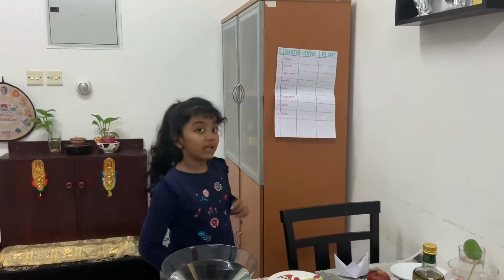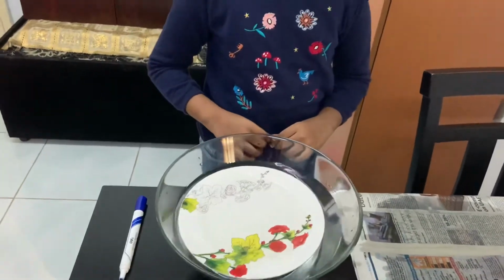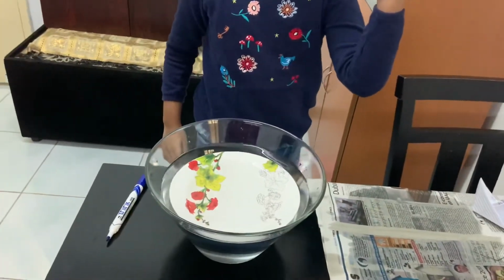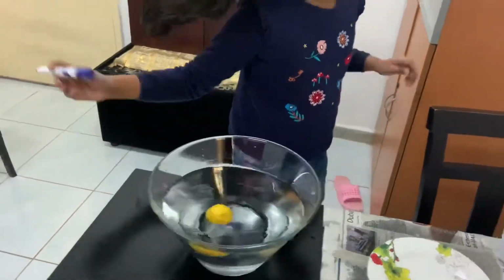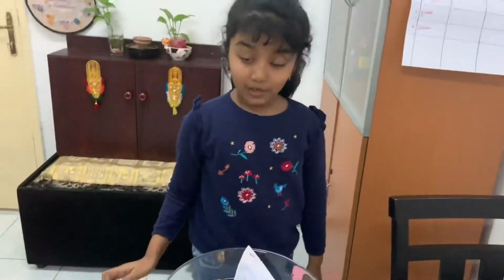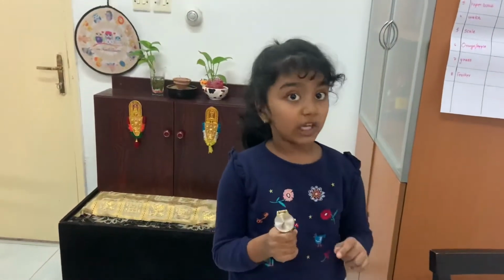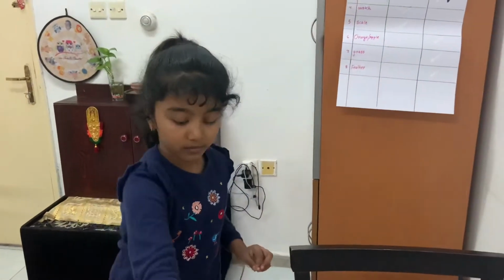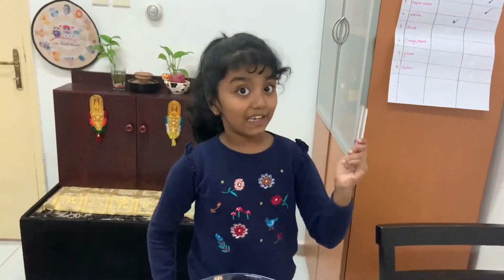Floating or sinking .....density check .....useful experiments for children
My Devices: -
Samsung S24 Ultra
Apple 17 Promax